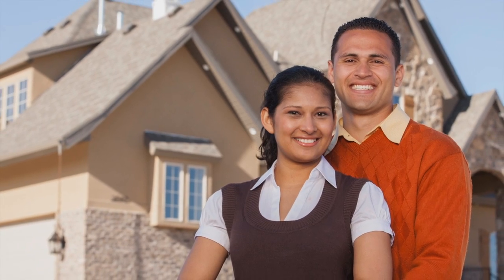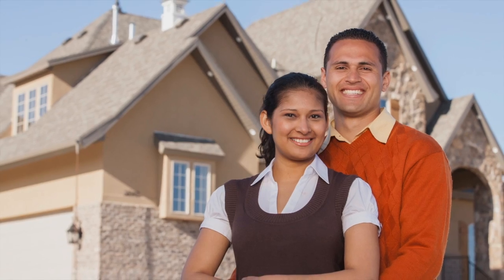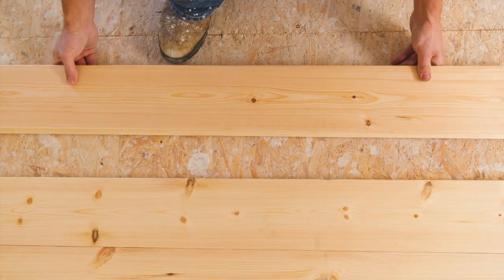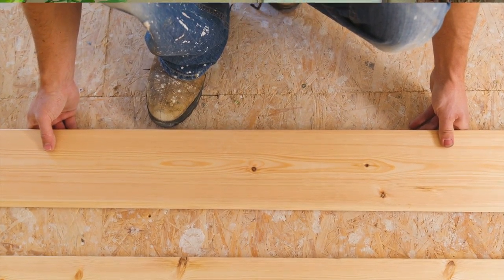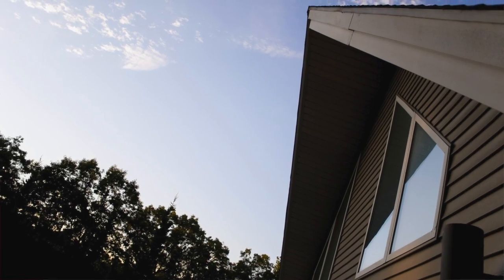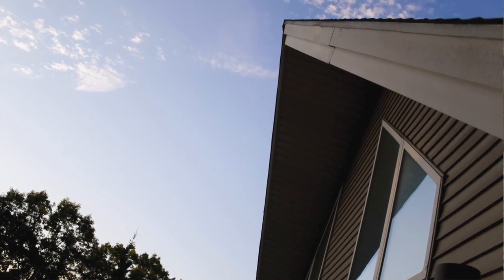Mortgage Loans Pt. 4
Coffee with a Banker 7-16-18